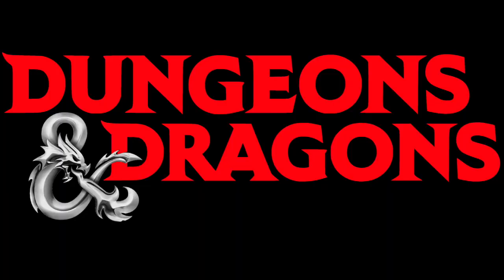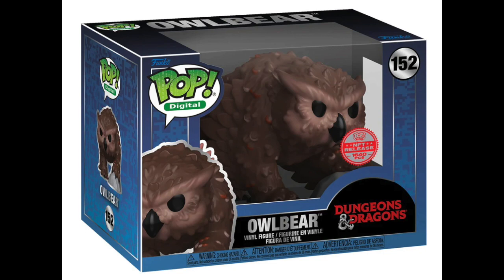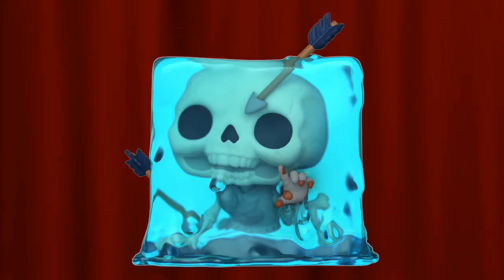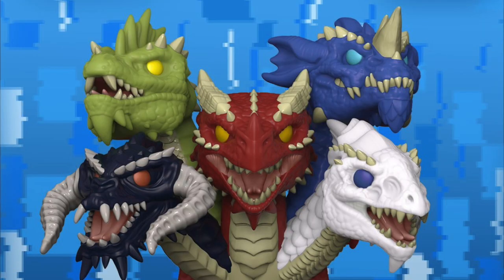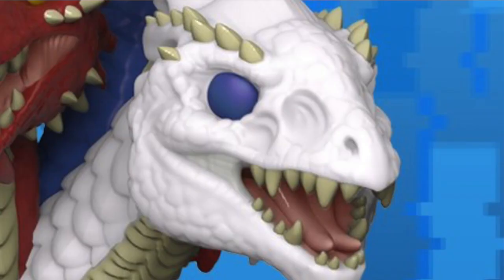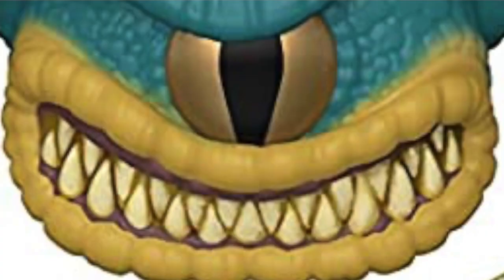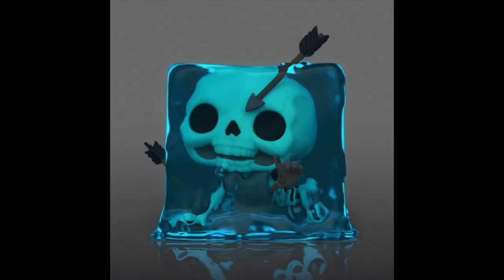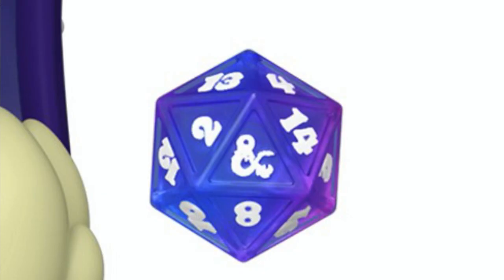Top 5 : Dungeons & Dragons Funko Pops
In Today's Video, DK Wrestler does a Top 5 list of Dungeons & Dragons Funko Pops in honour of the Honor Among Theives movie releasing in theatres this week. Press the little bell to be notified of when that future content gets released.